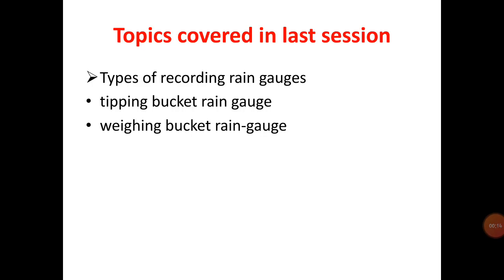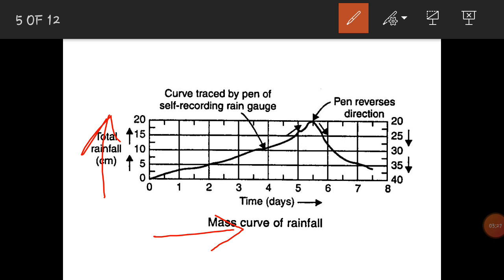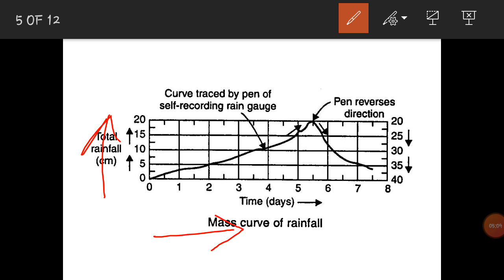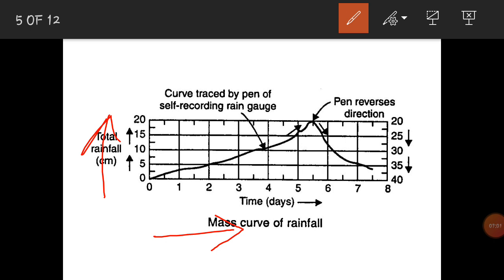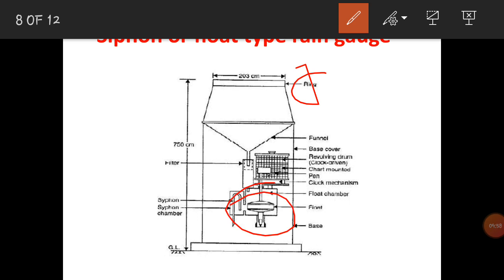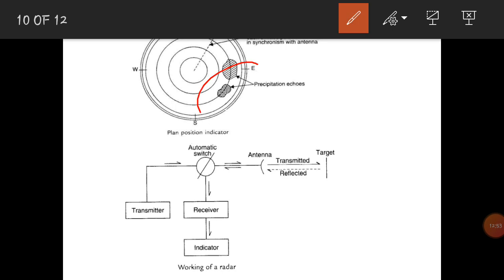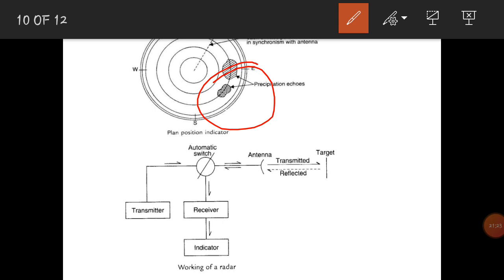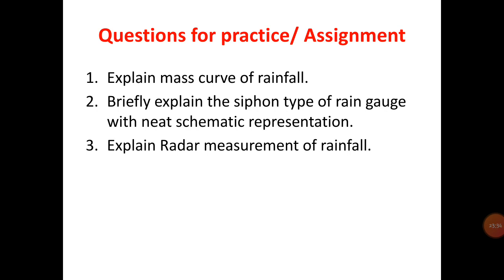H & IE 17CV73 M1 L6 A Prof Seema R B